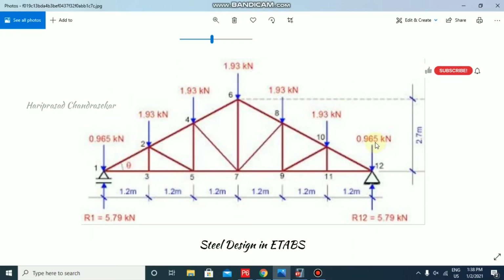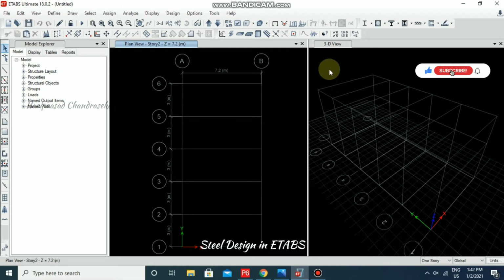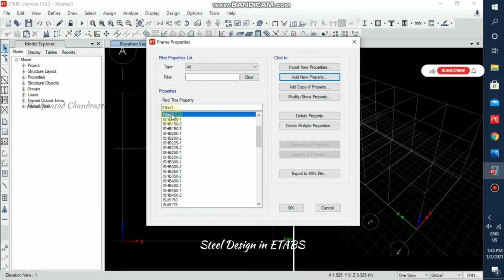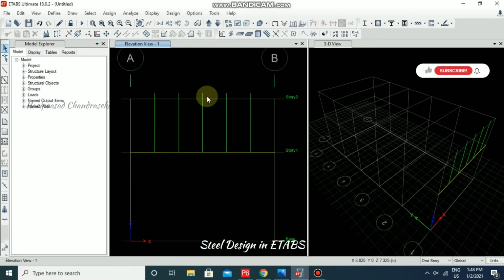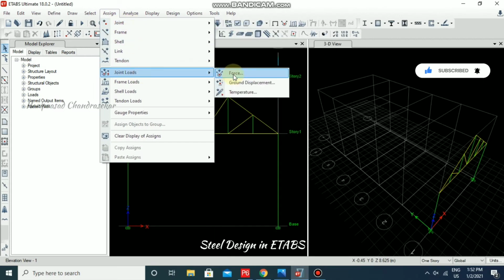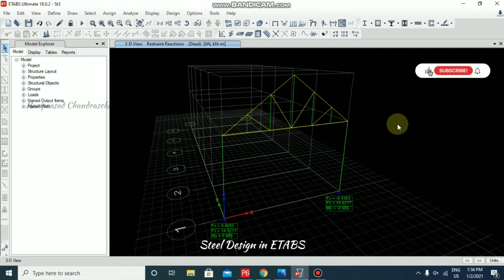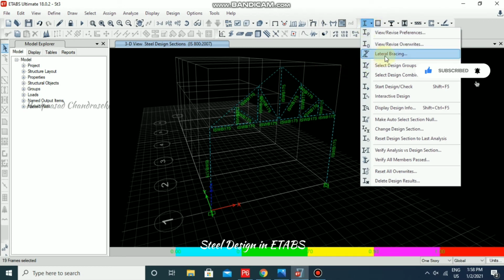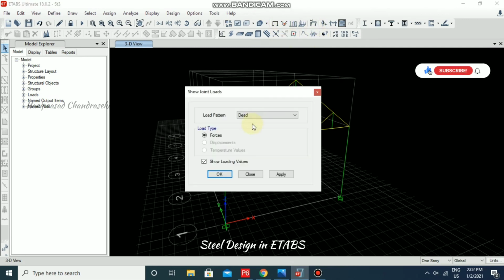Steel Design in ETABS